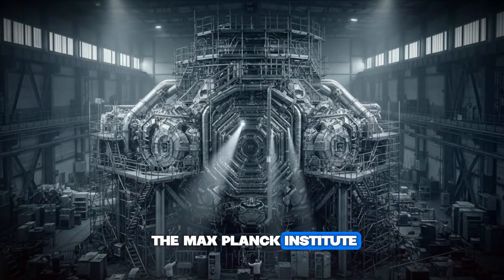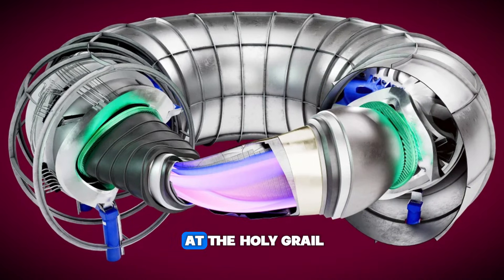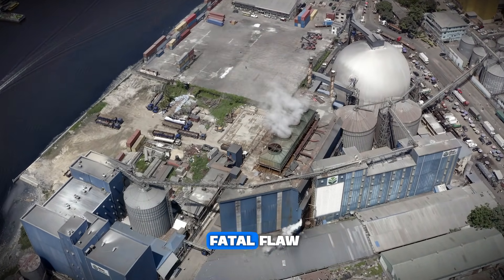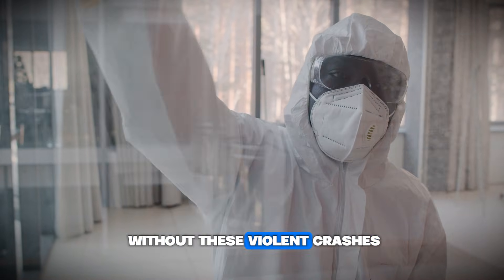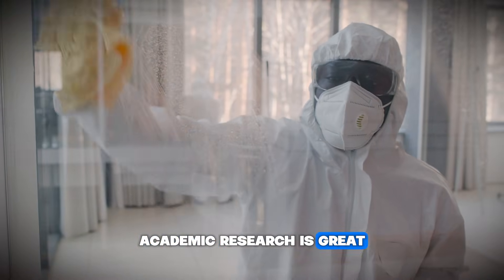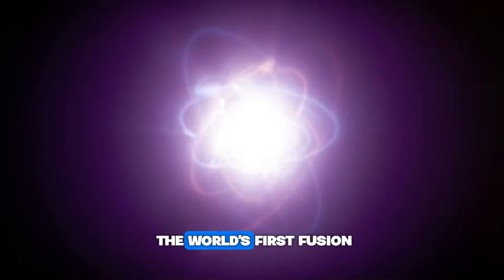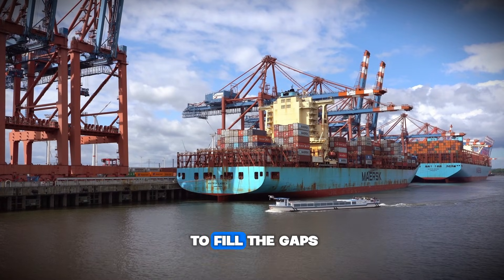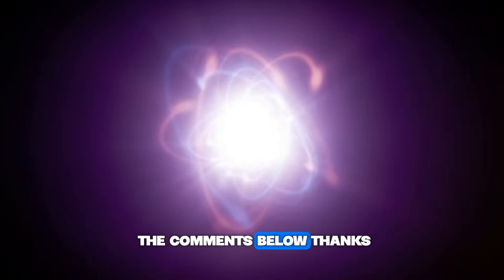Germany Just Built a Machine That Could Save the Entire Planet Forever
Germany’s Wendelstein 7-X stellarator has achieved a major milestone in nuclear fusion: 8 minutes of stable plasma operation. This video explains the difference between Stellarators and Tokamaks, highlights why the W7-X design prevents plasma disruptions, and introduces Proxima Fusion—the company using AI and high-temperature superconductors to commercialize this technology for a carbon-free future.